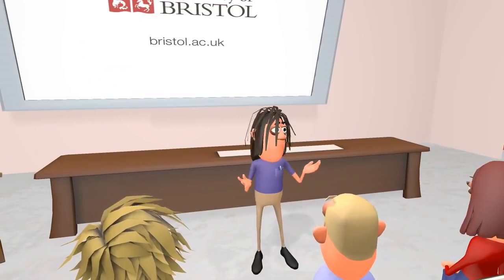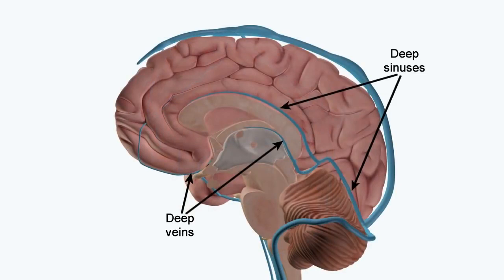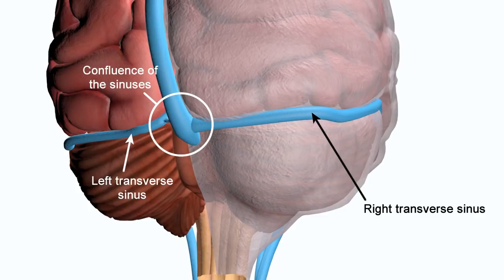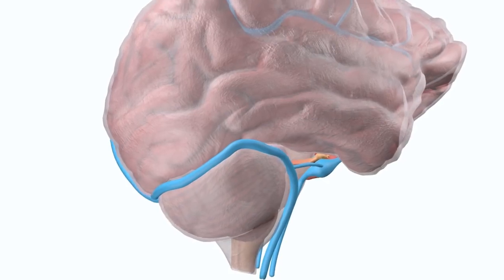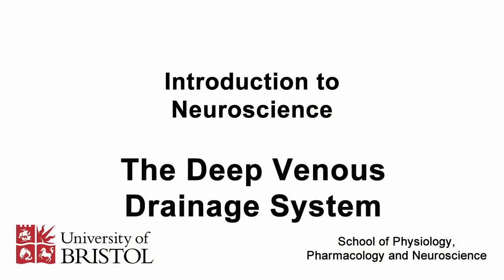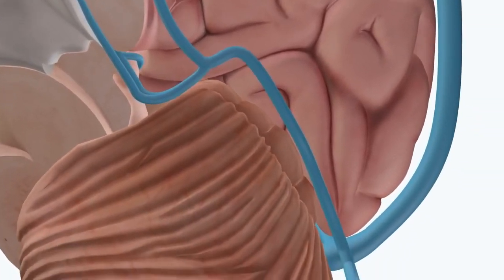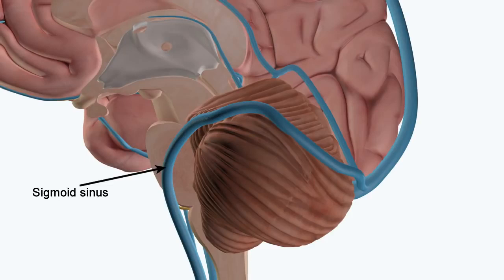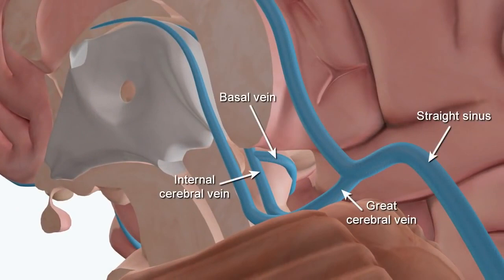Venous drainage of circle of wills